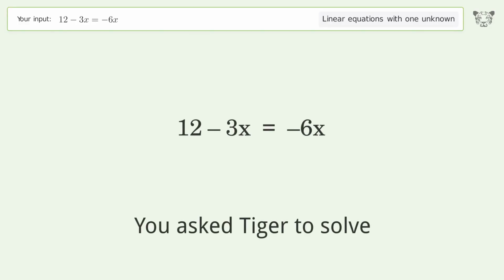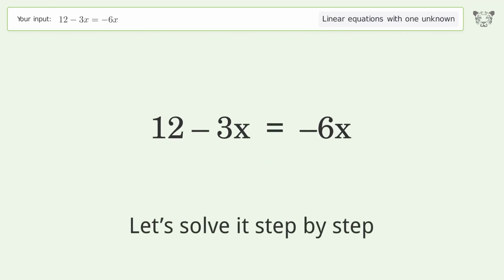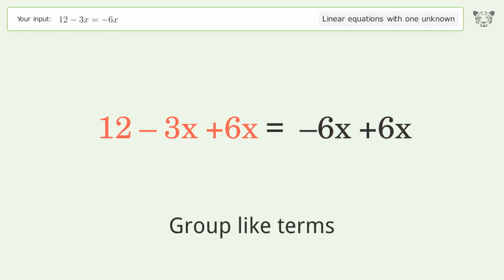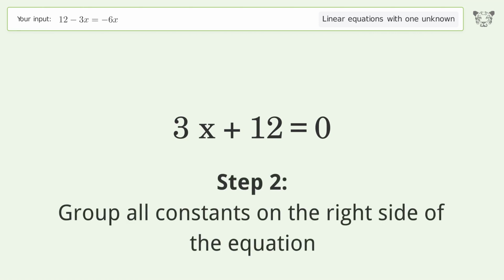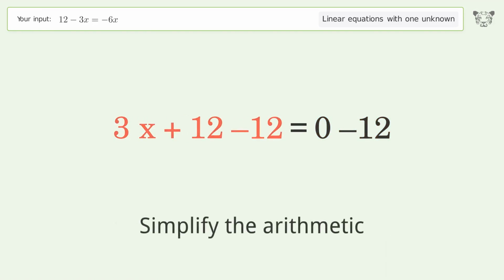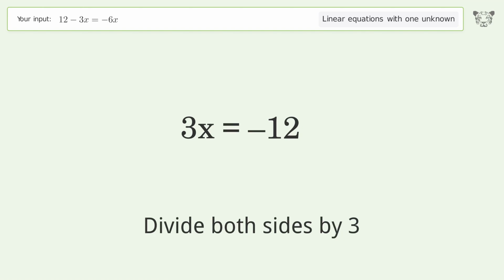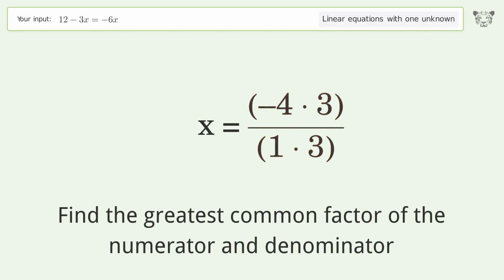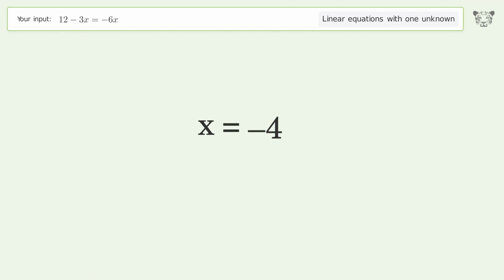Linear equation with one unknown: Solve 12-3x=-6x step-by-step solution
for a step-by-step and more tips and tricks for dealing with linear equations with one unknown.